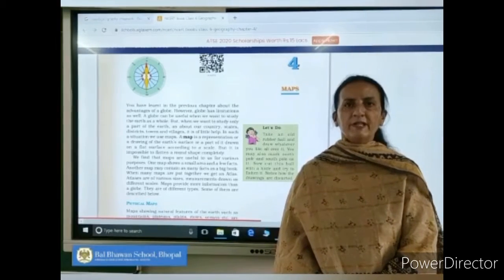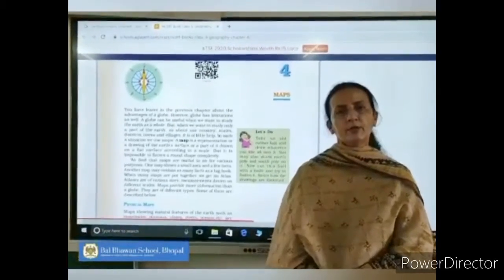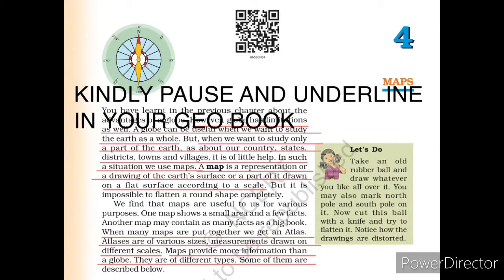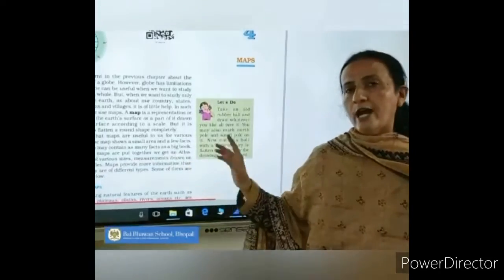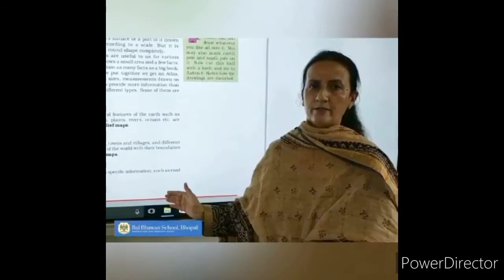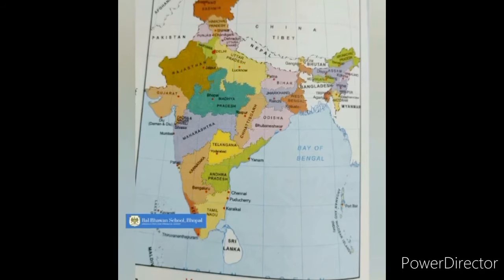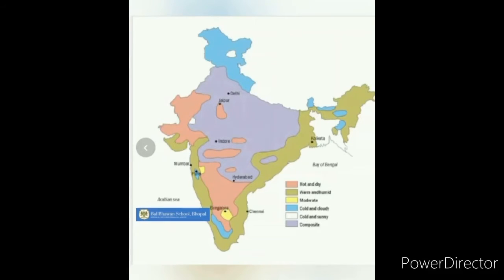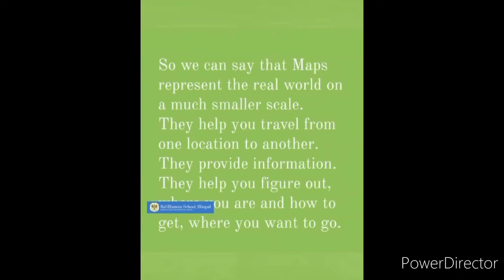Class 6 Social studies Geo (21/8/20)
Class 6
Geography
Chapter 4
Maps continued...